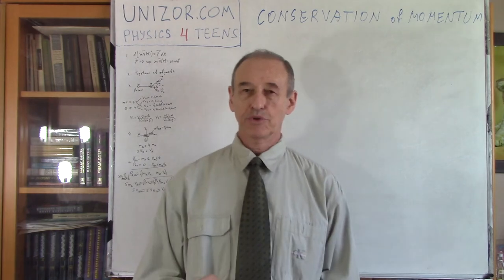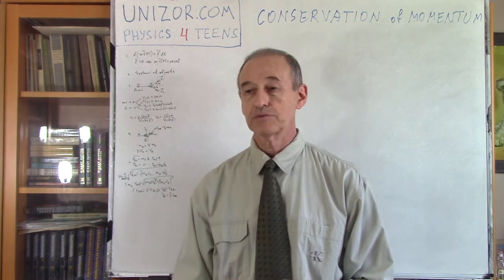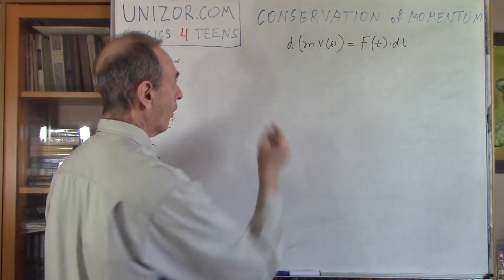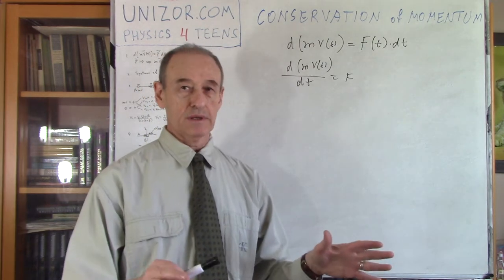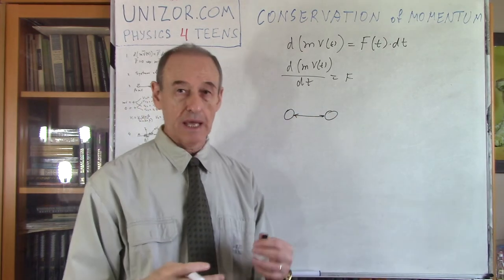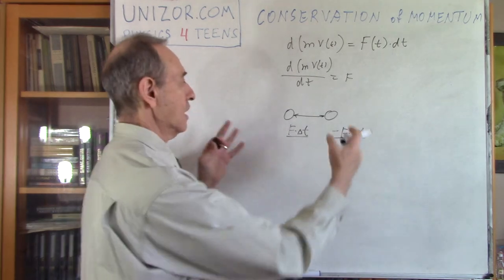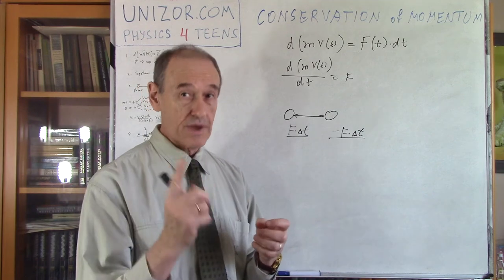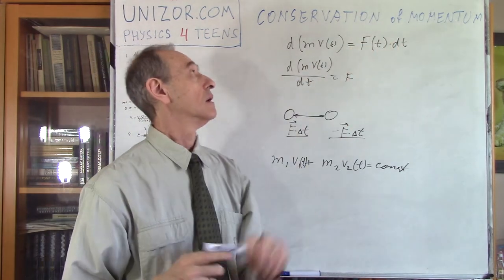Unizor - Physics4Teens - Mechanics - Dynamics - Conservation of Momentum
In the differential form relationship between vectors of momentum of motion and impulse of force causing this motion is
d[m·v(t)] = F(t)·dt
The same can be expressed in terms of derivative of momentum by time:
d[m·v(t)]/dt = F(t)
or, using different notation for derivative,
[m·v(t)]' = F(t)

Any of the above equations are equivalent to the Newton's Second Law.

A trivial consequence of these equations is that in case of absence of force (F(t)=0) the momentum's derivative is zero and, therefore, momentum remains constant.

If we have a system of objects with no external forces, any force, acting from some object against another has equal in magnitude and opposite in direction reaction force acting from the latter to the former. Since the time of interaction is the same for action and reaction, while forces are equal in magnitude and opposite in direction, their vectors of impulses, if added, produce zero total impulse. Each impulse produces a corresponding change in momentum of an object it's applied against. These momentums will also be of the same magnitude and opposite in direction. Consequently, the total momentum of the system will not change.
We can conclude that in the absence of external forces the momentum of motion of a system of objects is constant.
This is the Law of Conservation of Momentum.